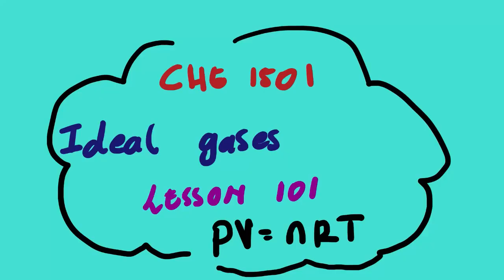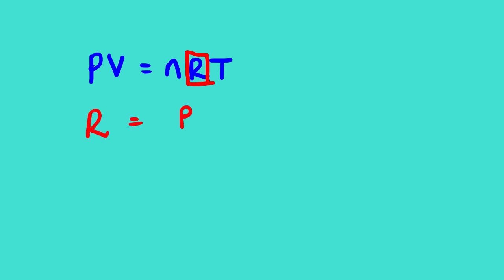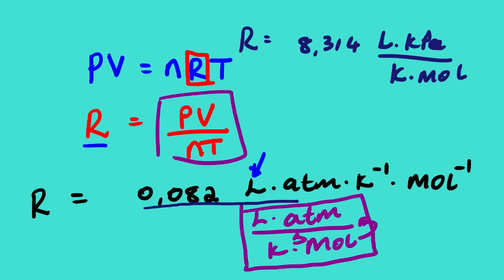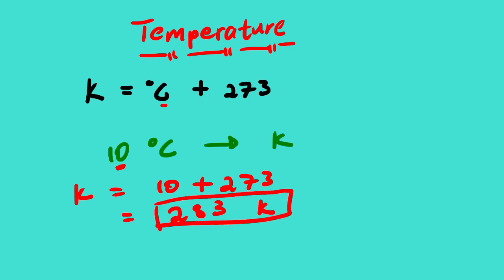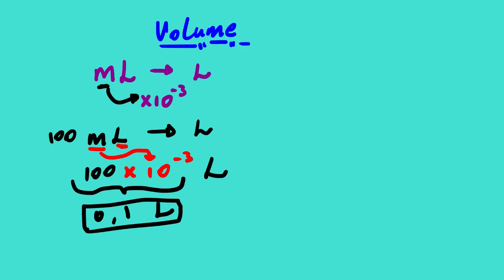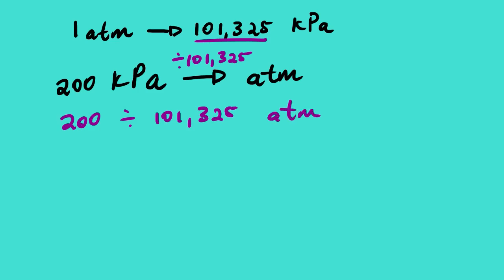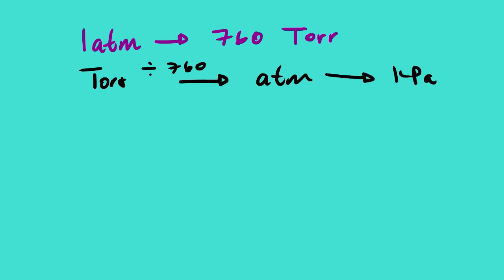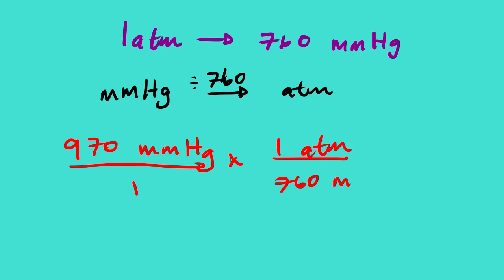IDEAL GASES LESSON101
IN THIS LESSON VIDEO WE FOCUS ON THE INTRODUCTION OF IDEAL GASES.WE ALSO COVER THE CONVERSION FACTORS.